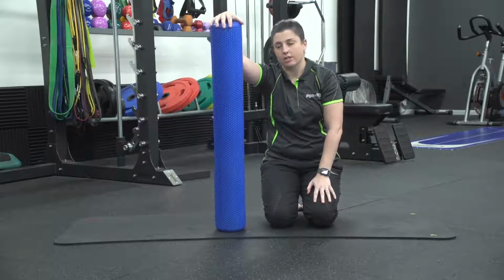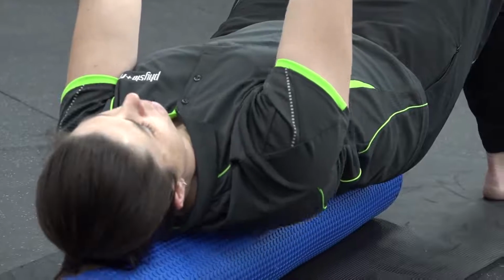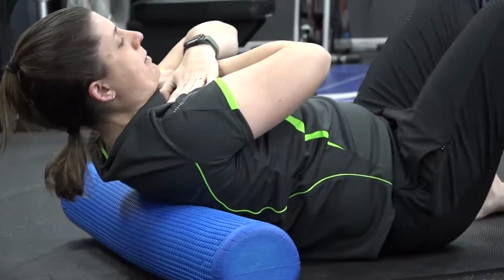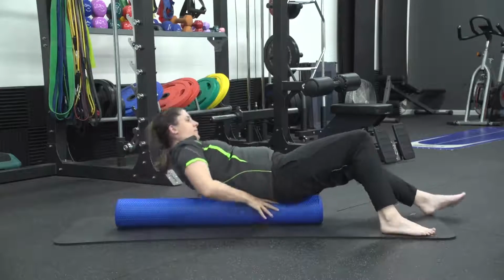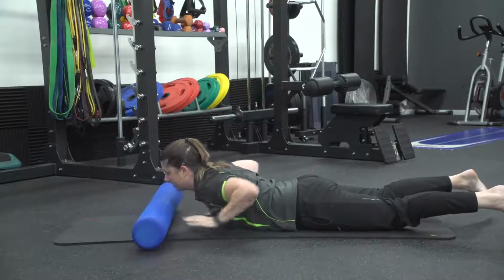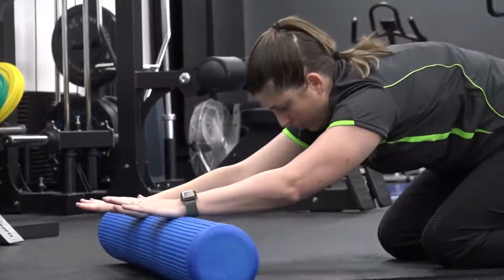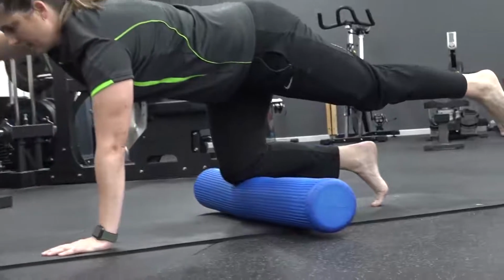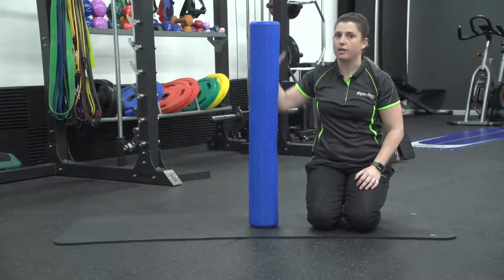Physio and Fitness Clinic - Foam roller middle back release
Physio and Fitness Clinic is based at 3A Sir Laurence Dr, Seaford VIC 3198.

Foam Roller middle back release exercises
A program to assist in your middle back mobility, utilising a 90cm Foam Roller.
With Morgan Deegan, Physiotherapist.

Shoulder blade mobility - On the foam roller length wise.
With arms in front of you, stretch as far forward as possible and alternate without
a hold. The focus is on getting the shoulder blade around the chest wall as far as possible.

Shoulder scoops - On the foam roller length wise. Bring arms upwards, then above your head (parallel with the ground). Then scoop around to your side.
This should be a fluent movement and focus on the shoulder blades moving.

Back extensions - As shown, have foam roller near your lower chest region.
Bring arms upwards, and flop over the foam roller creating an extended position. Then move the foam roller to a higher position and repeat.

For free downloadable PFD ebooks that accompany these videos check out The Physio Runner